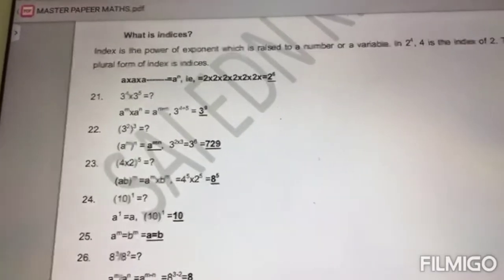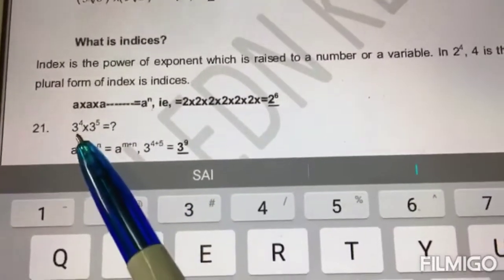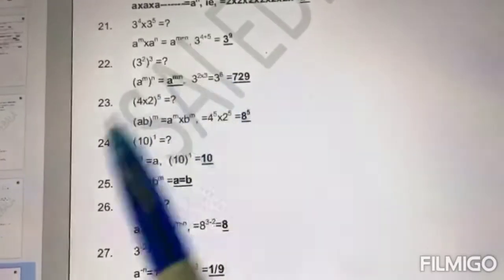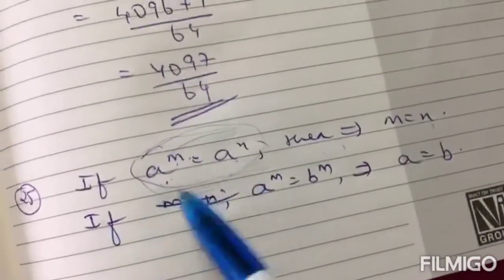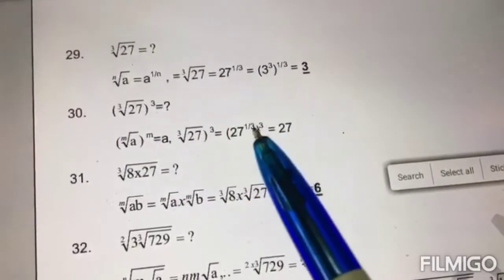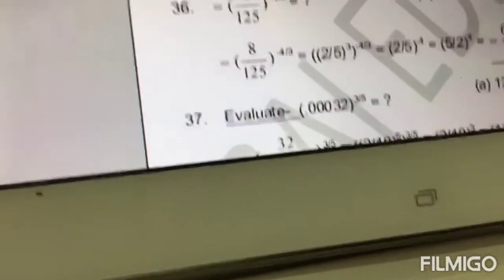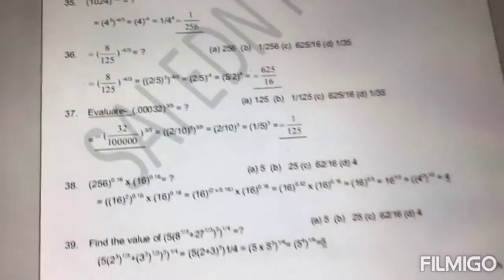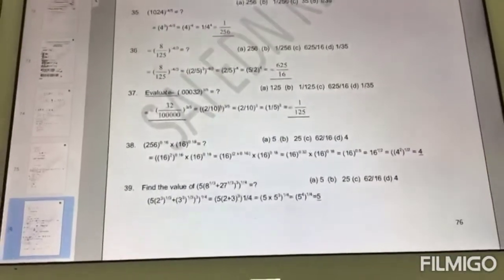14 April 2022